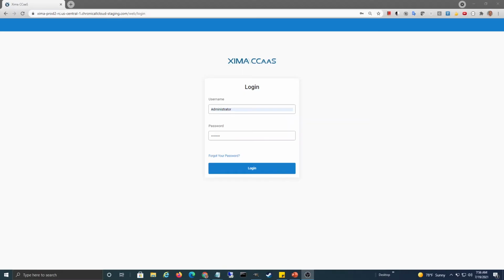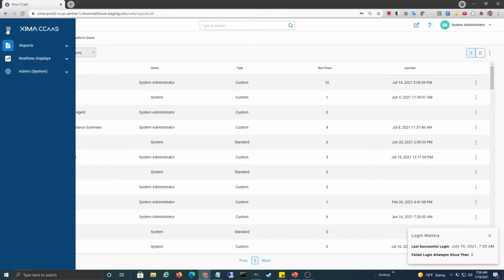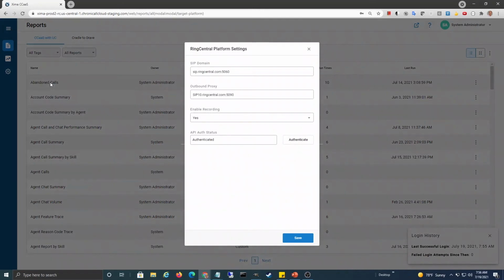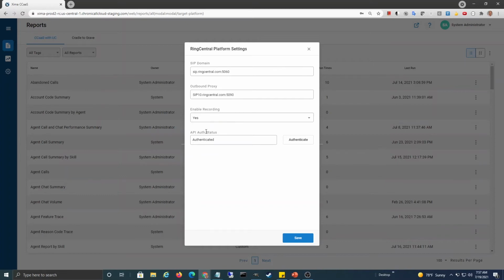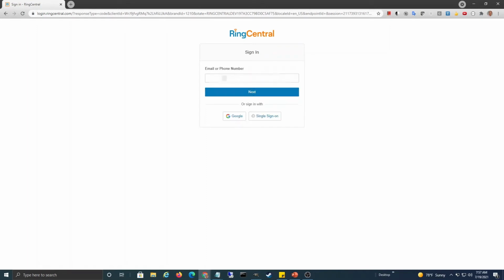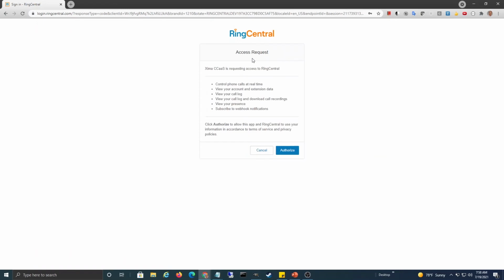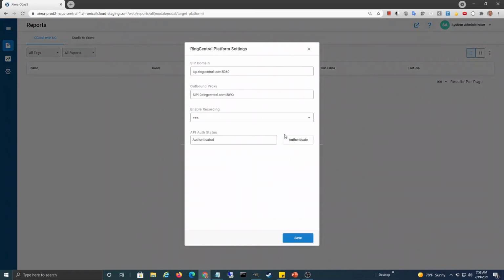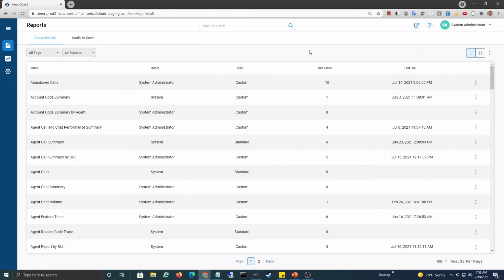Xima CCaaS Tutorials - Connect ACO to Xima CCaaS